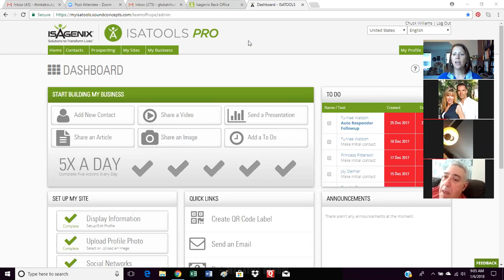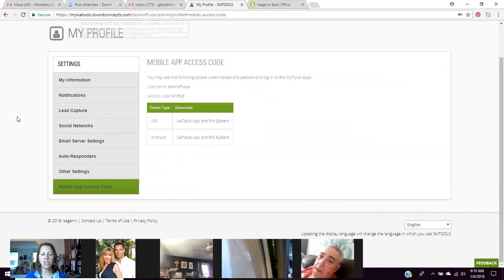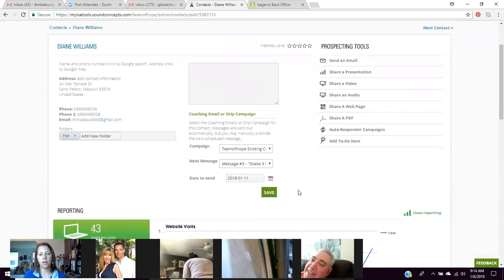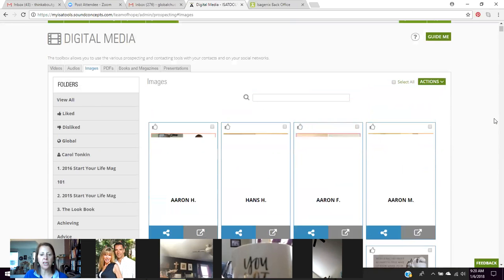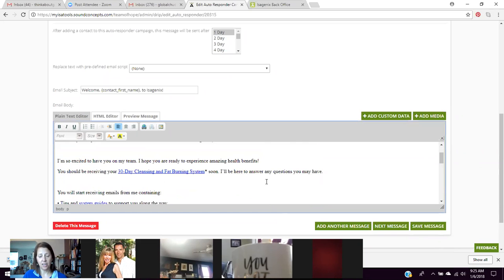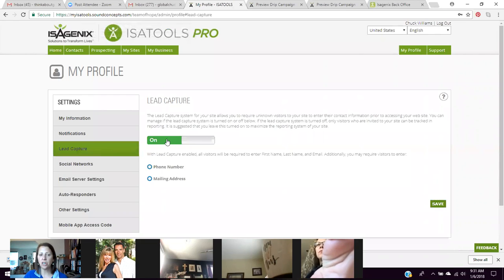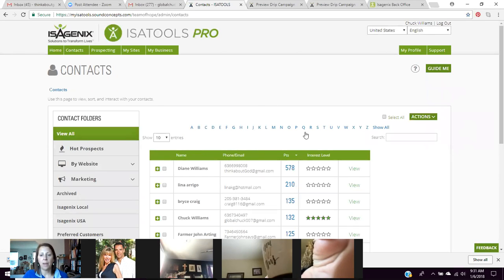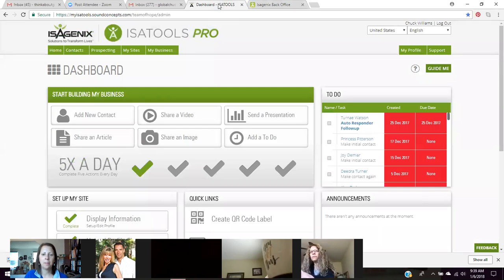IsaTools Pro Training 1/6/18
Isagenix IsaTools Pro Training with Diane Williams